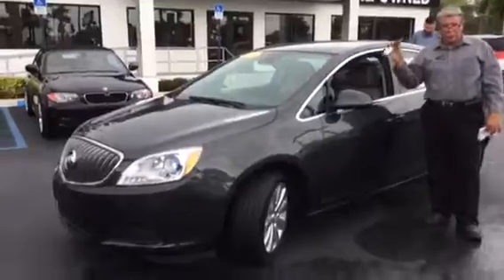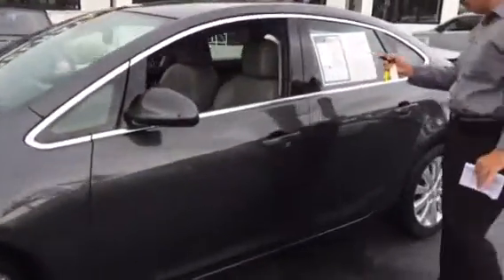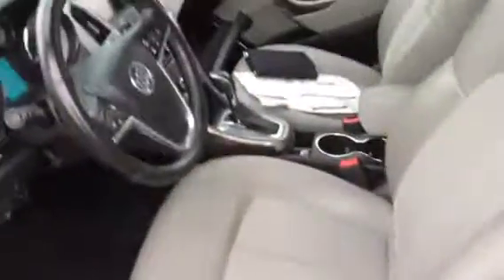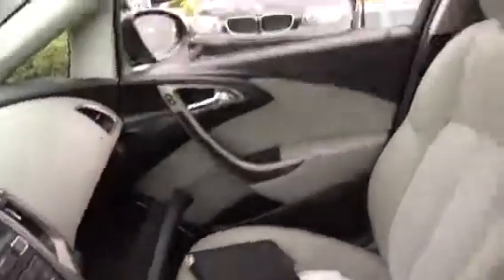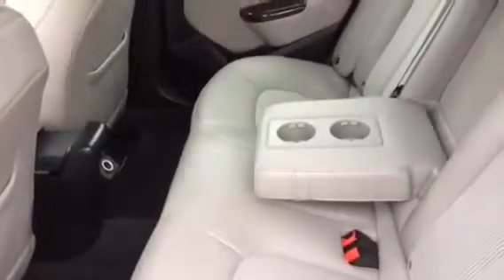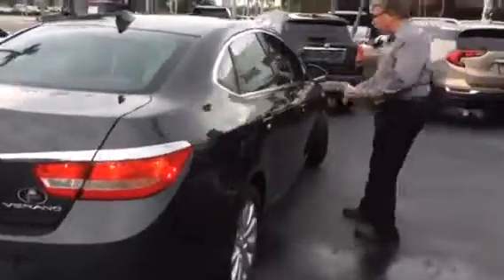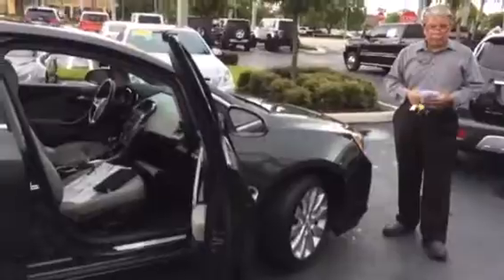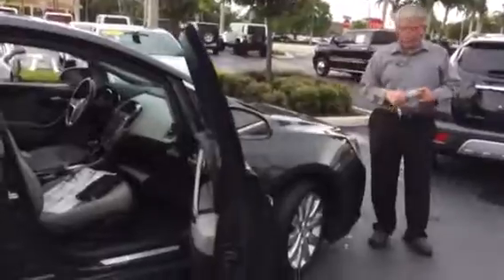2016 Buick Verano at Delray Buick GMC PreOwned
2.4 4-cylinder that returns up to 25 mpg, clean CarFax 1-Owner Florida car with 32,637 miles, balance of factory warranty, power seat, separate temperature settings for front seat, alloy wheels, backup camera and more !

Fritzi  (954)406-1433